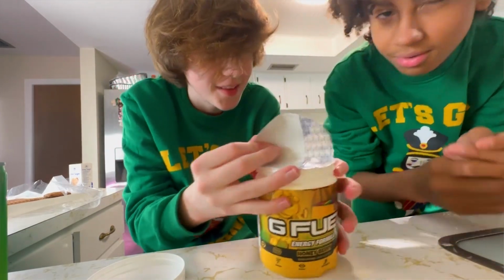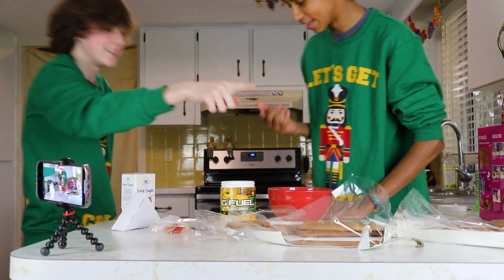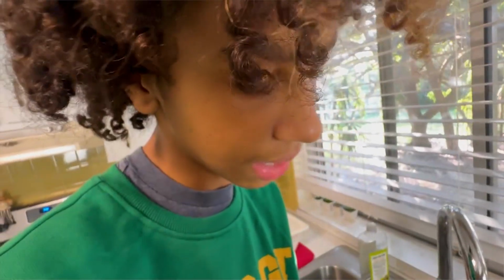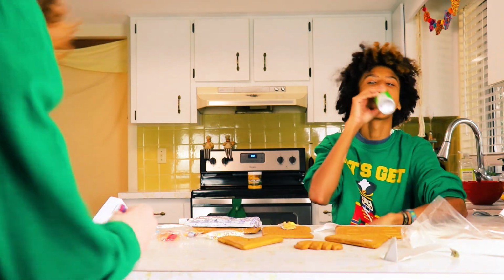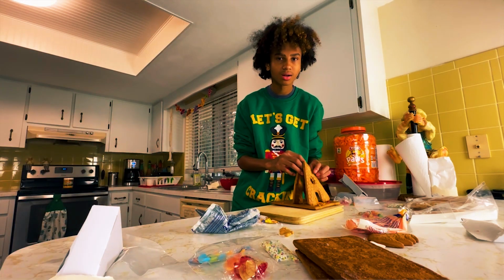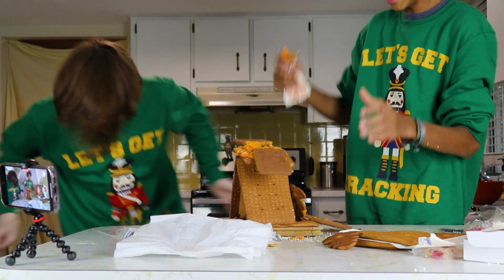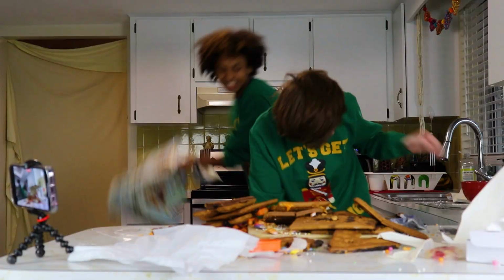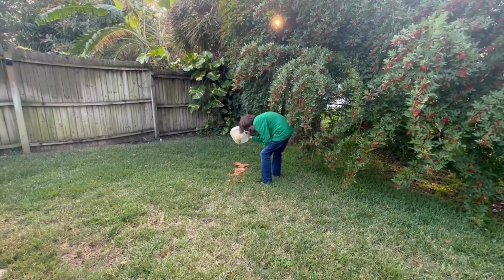We Tried To Make A Gingerbread House And It Went HORRIBLY Wrong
We made the best gingerbread house EVER and then everything went horribly wrong when my friend, Zell, went on an insane rampage.